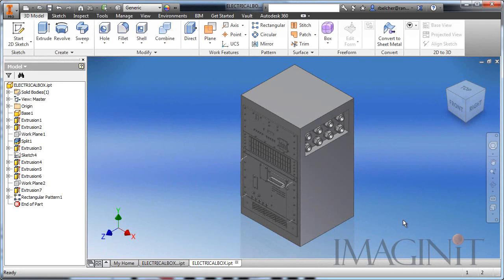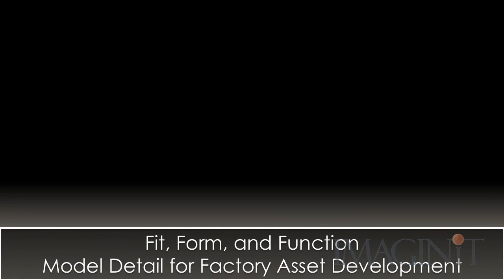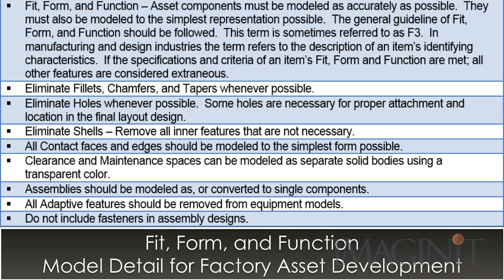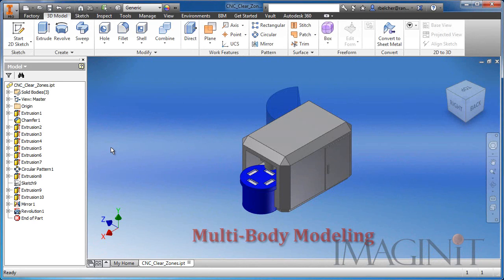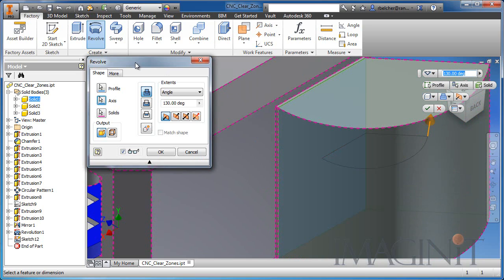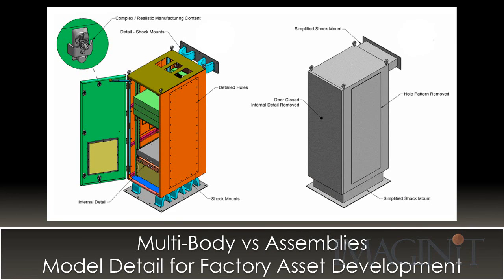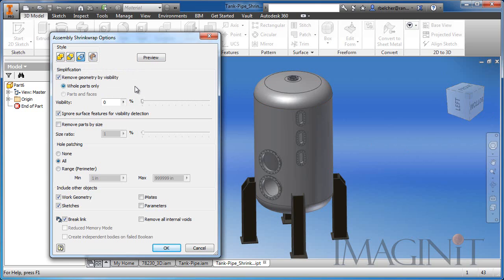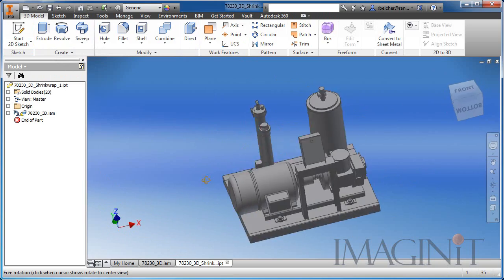Keep it Simple - Model Detail for Factory Asset Development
It is important to remember that the factory layout process often requires the placement of hundreds or thousands of Assets.  For this reason, it is necessary to publish assets with the simplest model detail possible.  This tech tip covers best practices for simple asset development for use in the Autodesk Factory Design Suite.